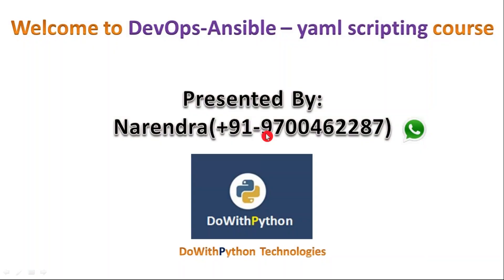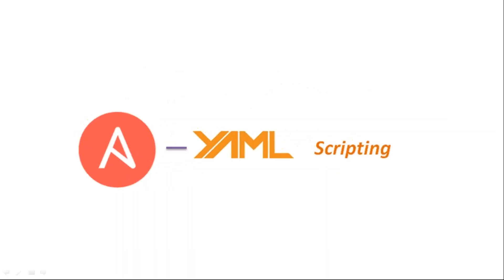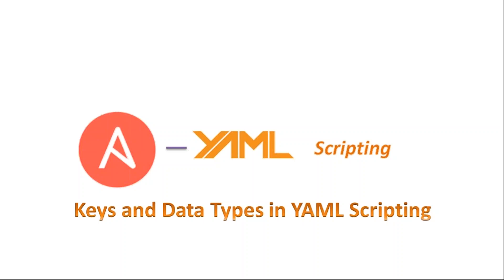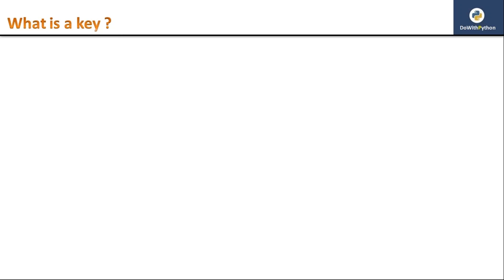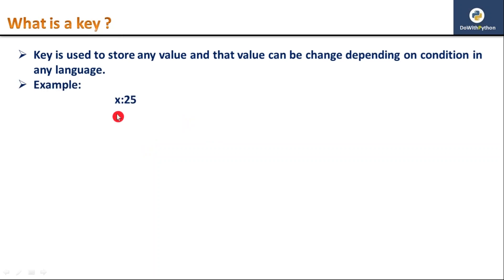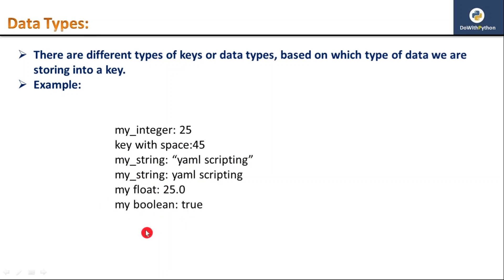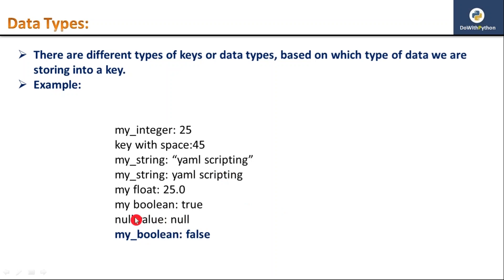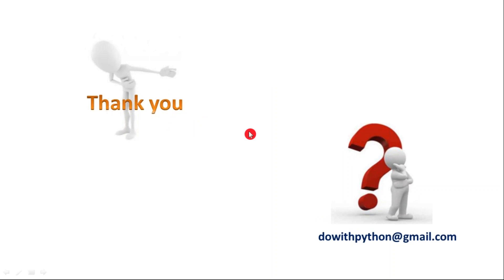Ansible-playbook -- YAML Scripting | video - 2 | keys and data types in yaml scripting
AWS Automation with boto3 of Python and Lambda Functions

It will explain about:
         what is a key ?
         Data Types in yaml